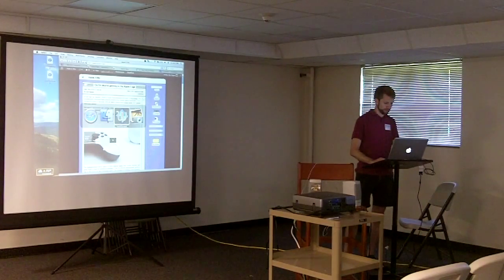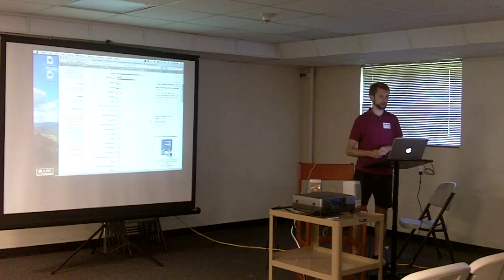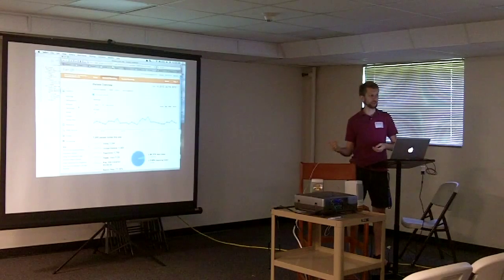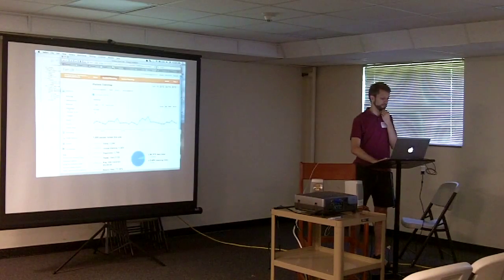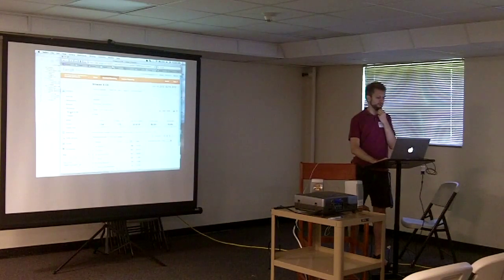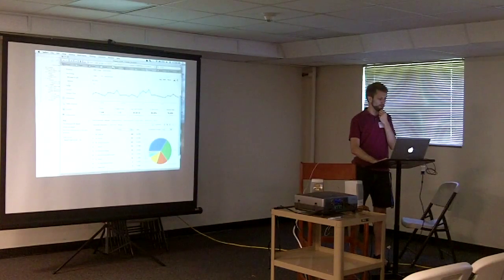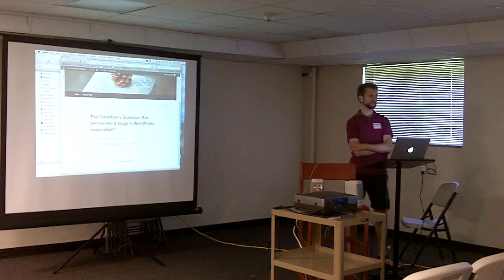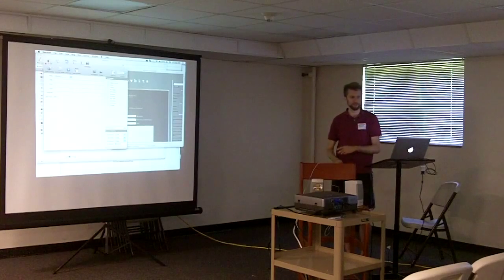KansasFest 2012 - Ken Gagne - Wordpress For Dummies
Ken Gagne - Wordpress For Dummies

A presentation at KansasFest 2012

Start your own Apple II Web site, blog, online business, or podcast with WordPress, a free and open-source content management system (CMS). Learn how to get started, how to install a theme, what the essential plugins are, and how to start publishing. Relevant webmastering tools, like Google Analytics, Feedburner, and Navicat will be reviewed. This session is aimed at beginners, with no knowledge of CSS, PHP, or MySQL necessary (though some HTML is helpful). Twenty-two of every 100 new, active domains run WordPress — why not you?